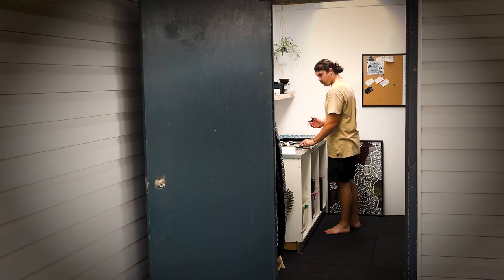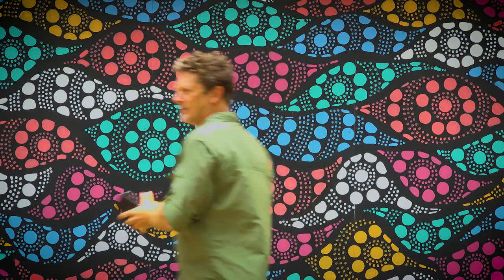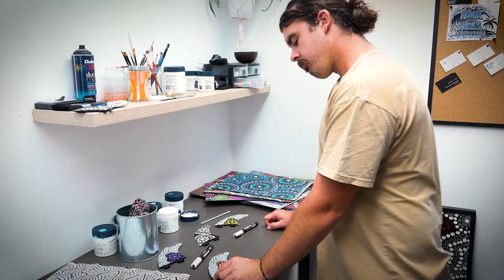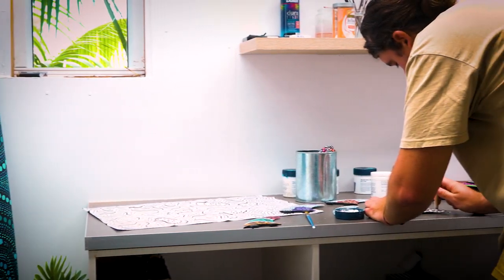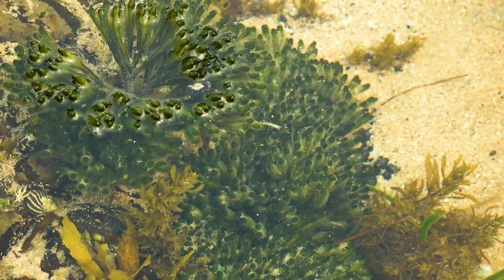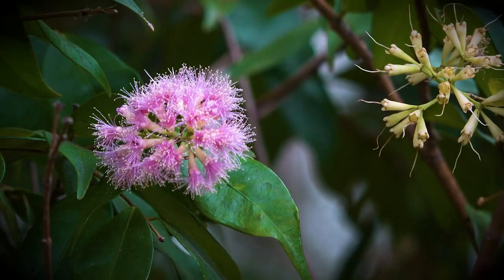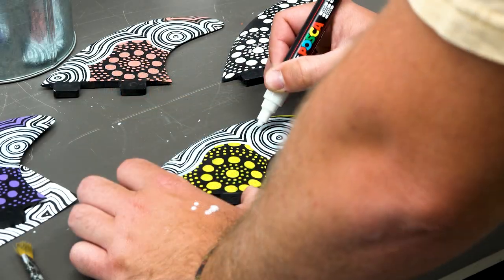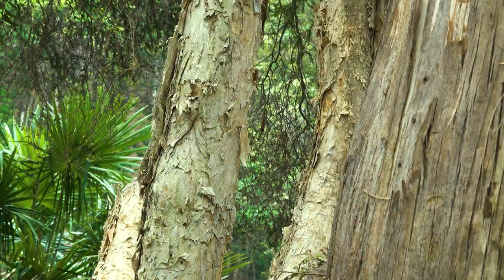Saltwater Dreamtime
Meet Zachary Bennett-Brook, the artist known as Saltwater Dreamtime. The University of Wollongong alumnus is creating striking, captivating Indigenous art by bringing a contemporary twist to a traditional art form.